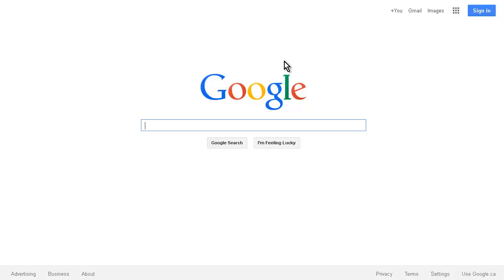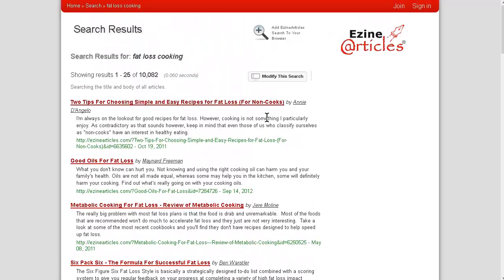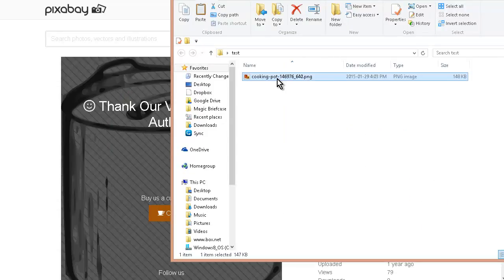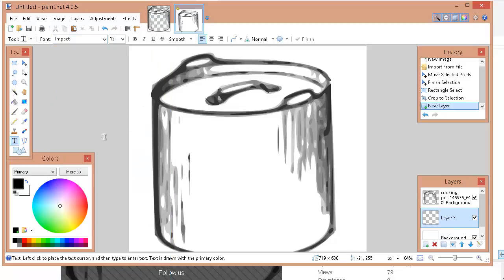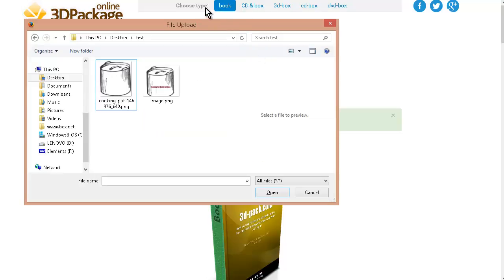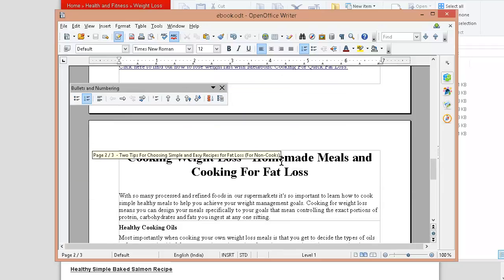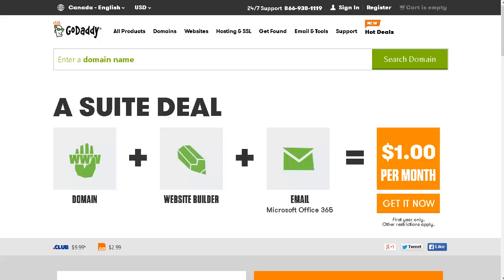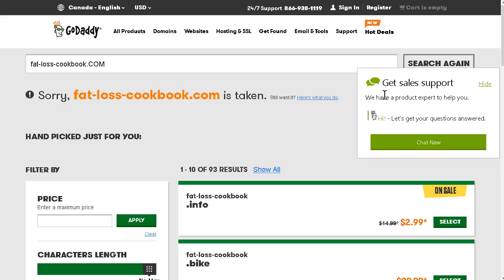Video 3 - Setting up a sales funnel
The amount of money you can generate online from the comfort of your own home can be life changing.